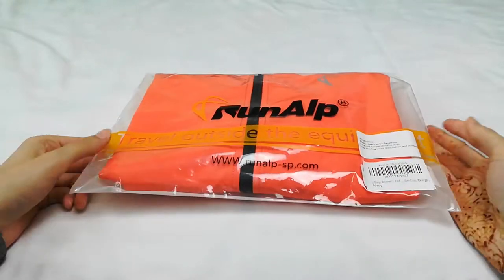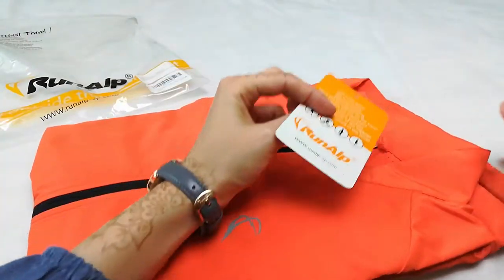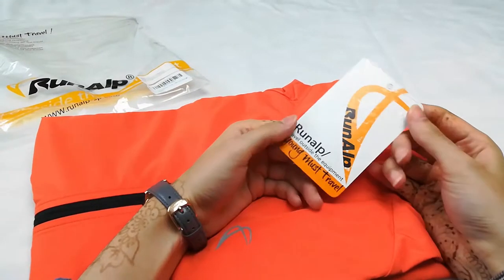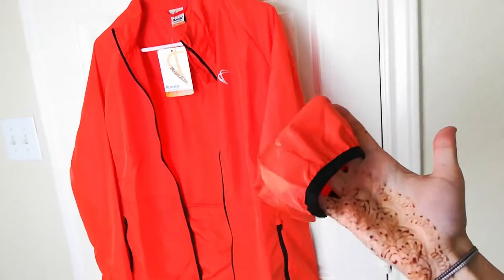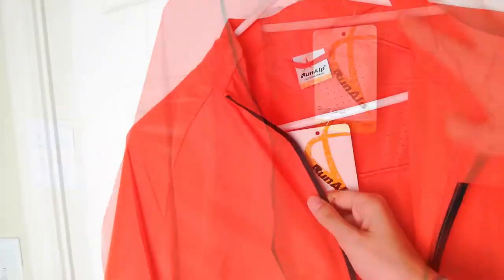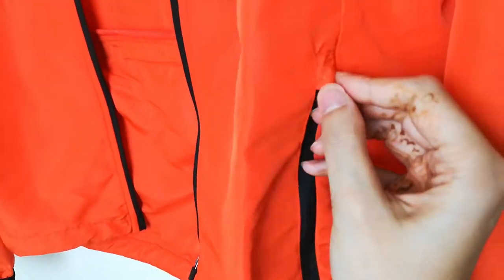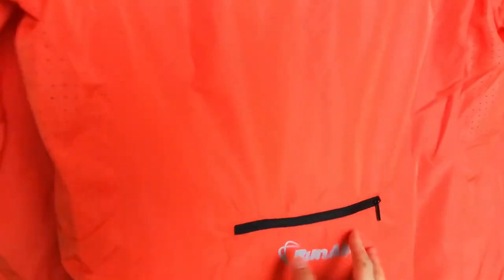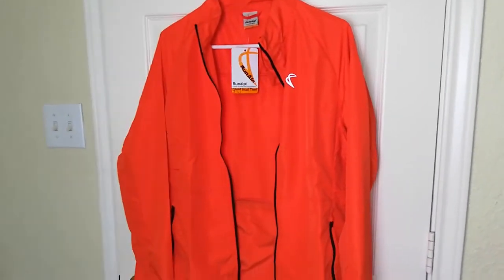Cycling Jacket Women's Orange Windbreaker Unboxing and Review